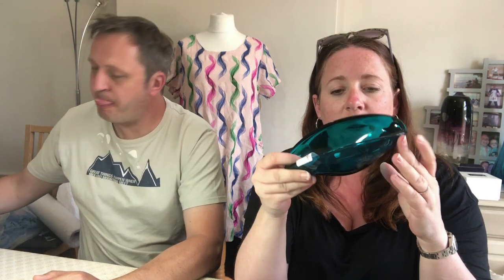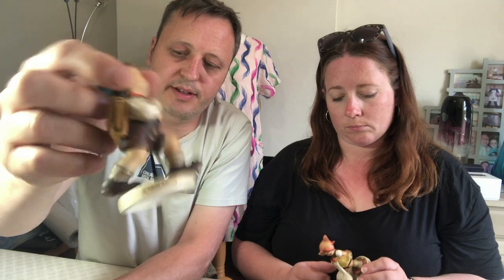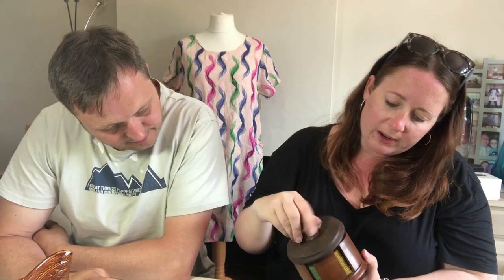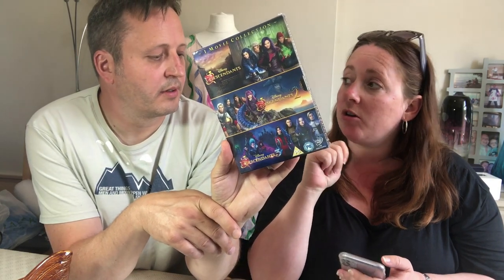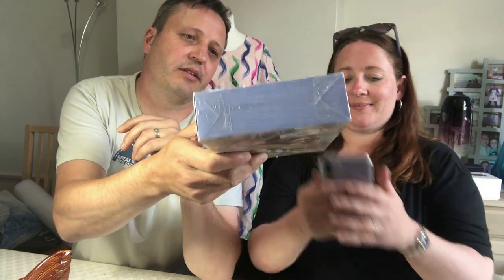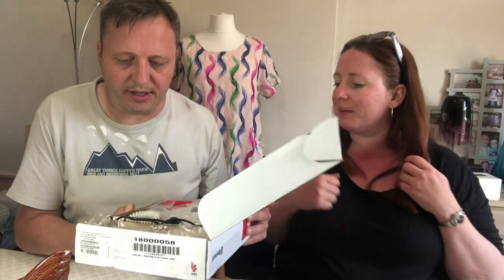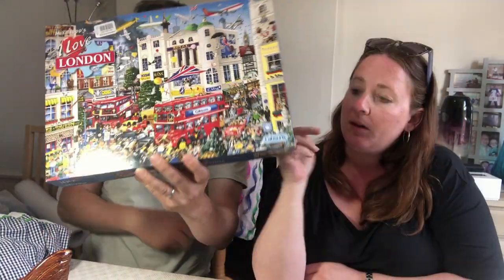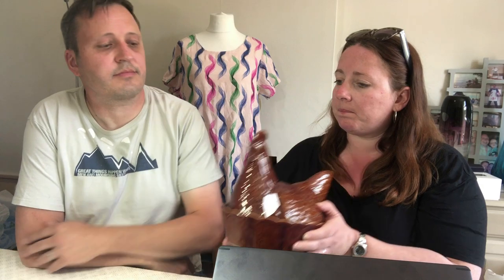Charity Shop HAUL For eBay Reselling | Selling Online | UK Reseller Sales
In this video we show our latest haul. What did we pick up? How much did we pay, and what will we sell for?

THE BEST ECO MAILERS! (AFF Links):